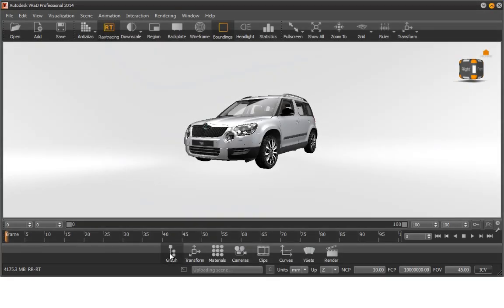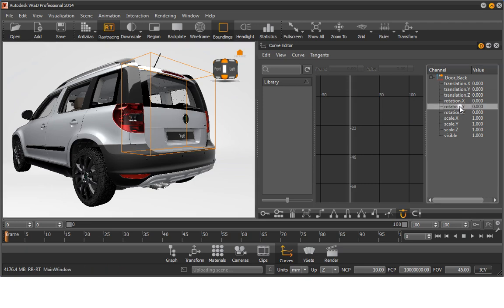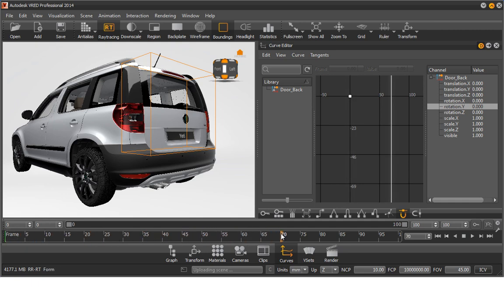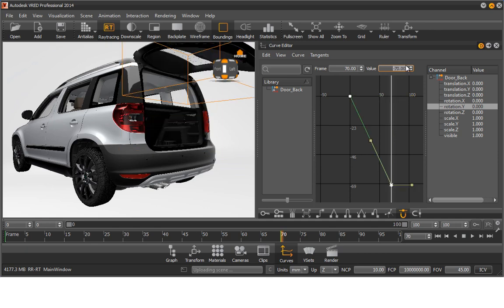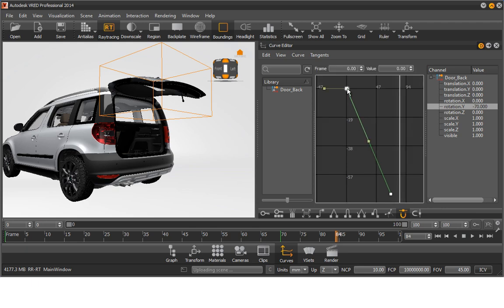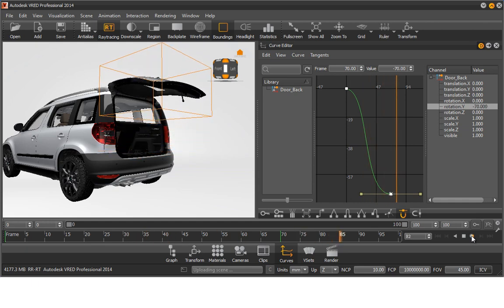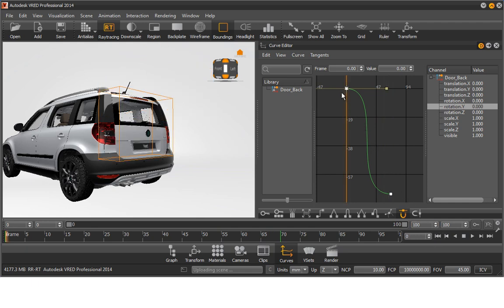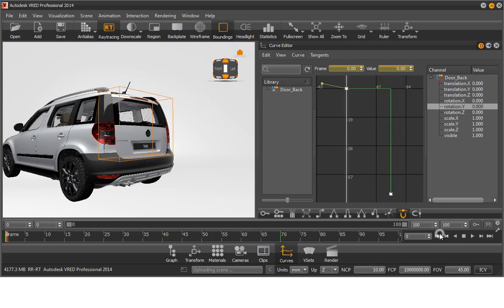VRED PRO Animation - CurveEditor: Tangents